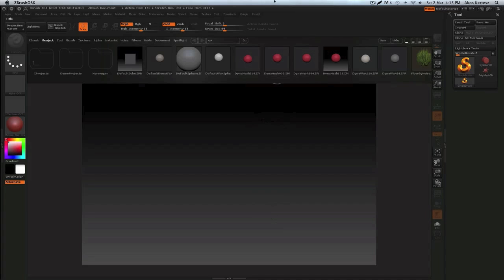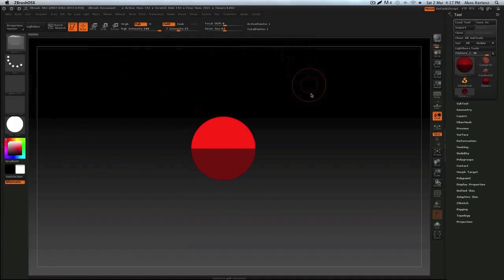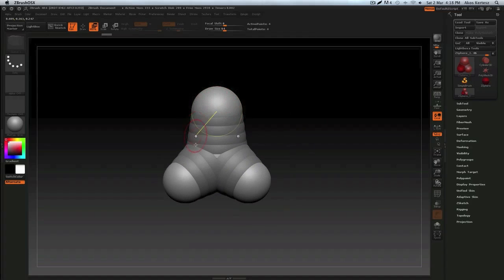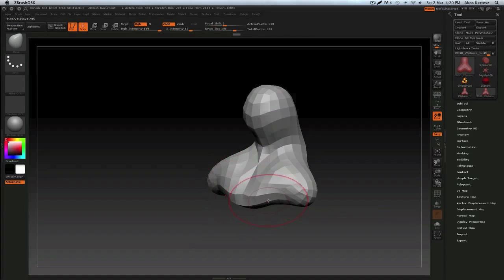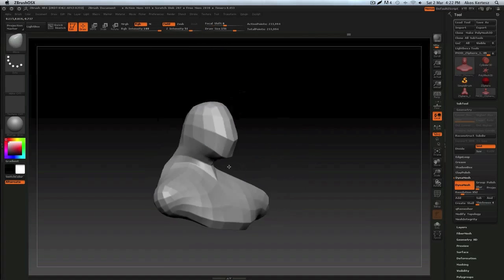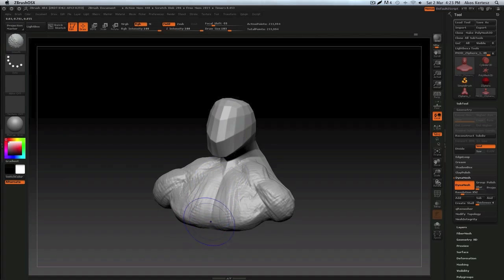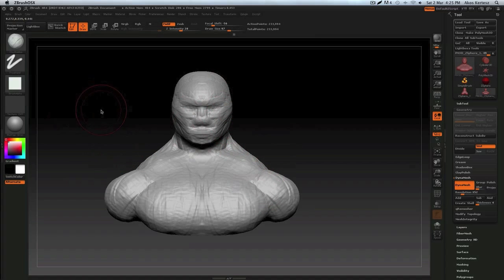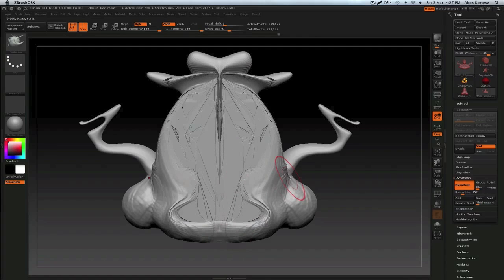ZBrush Tutorial | Part 1 | By Dare Podie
Hey guys, Podie brings us the first tutorial in his ZBrush series! Be sure to check him out below!

- Get your DareArts Apparel Now!

TheDareArts
Creativity Is Key.